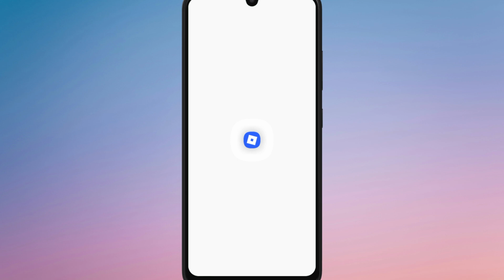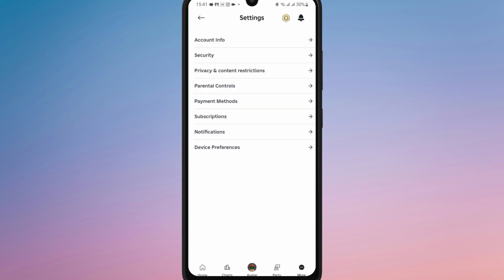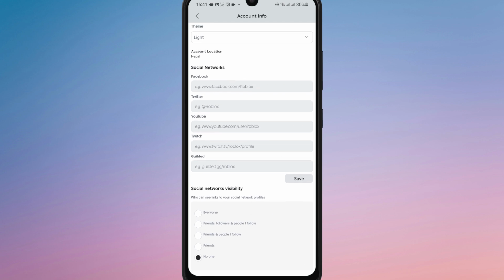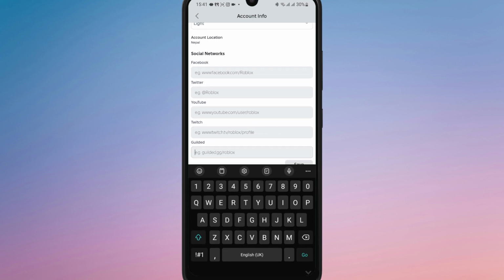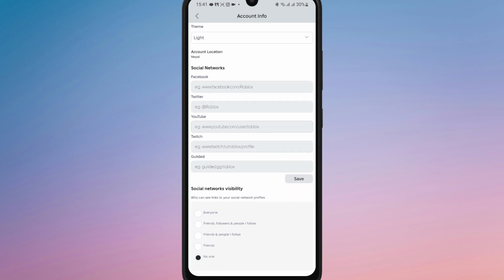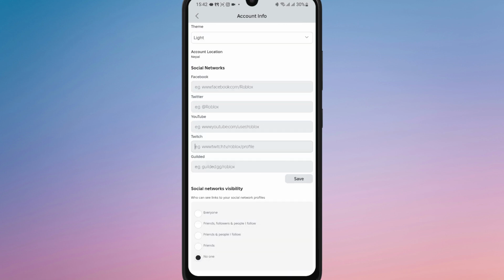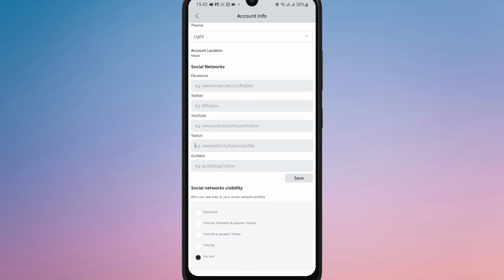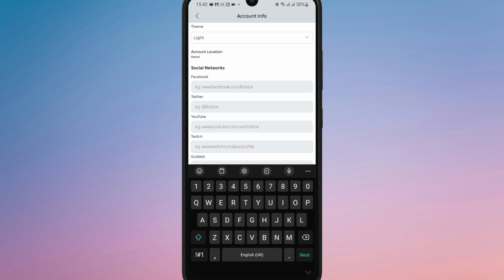How to Add Links to Roblox Profile 2025?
Are you looking to personalize your Roblox profile by adding social media links? In this easy-to-follow tutorial, we’ll show you how to add links to your Roblox profile, including Facebook, YouTube, Twitter, and more. Whether you want to share your other social media accounts or showcase your content, we’ll guide you step-by-step through the process to make your profile stand out.

With Roblox allowing you to add external links, you can connect with your friends and followers by sharing your social media profiles directly on your Roblox page. We’ll walk you through the settings and give you tips on how to manage your social media visibility.

If you found this video helpful, don’t forget to like, share, and subscribe for more Roblox tips, and make sure to hit the notification bell so you never miss an update! Have any questions or need further assistance? Drop them in the comments below, and we’ll be happy to help!